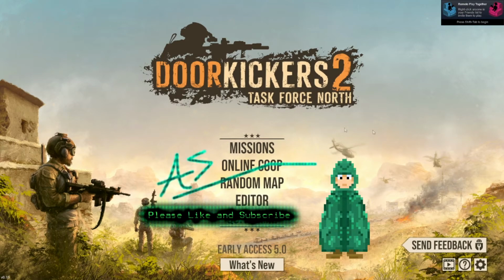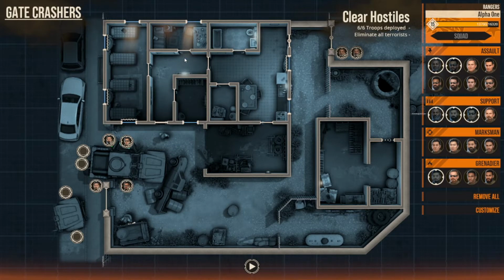Door Kickers 2: Gate Crashers | Ep 7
The Door Kickers 2 series will show how I tackle each level. This is mostly a blind play series so not everything will always go to plan. With the constant demonitisation of YouTube videos and the risk my sense of humour(or lack of) brings, it'd mean a lot to me and is an amazing way to show appreication or just help the channel!